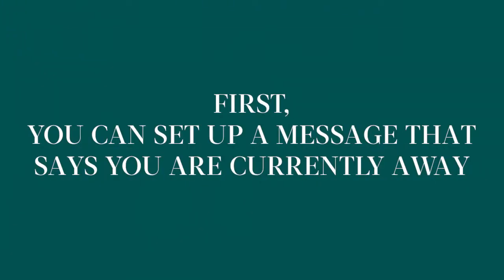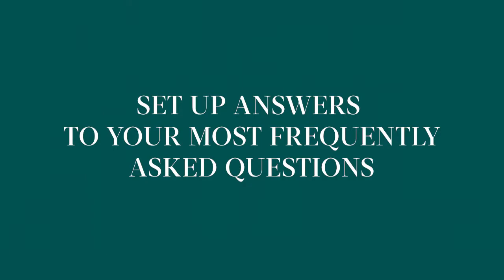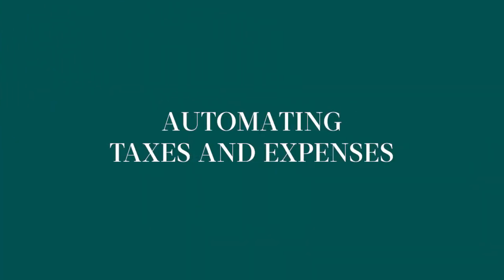What Kind of Marketing Automation Strategy is Best for Your Business?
What is marketing automation? Which strategy is best for your business?

Automating your business processes is one of the best strategies in operating a successful business today but it can be hard to know where to begin and even more, what kind of automation is best for your business.

Business tasks such as lead generation, list building, and email outreach can be time consuming when done manually. In this video, we'll address exactly what kind of automation is best for your business.

I'll share 8 business processes that you can automate and how to automate them. After watching the video, you’ll learn how to be more productive in managing your business with the help of various marketing automation strategies.

☁️ How to Automatically Attract your Dream Clients using Social Media in 2021

Take your social media marketing to the next level